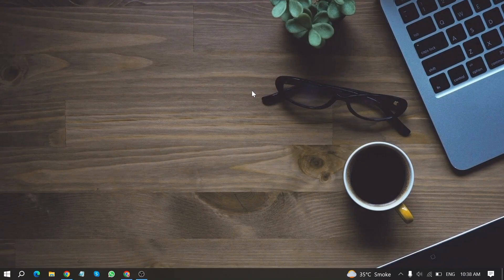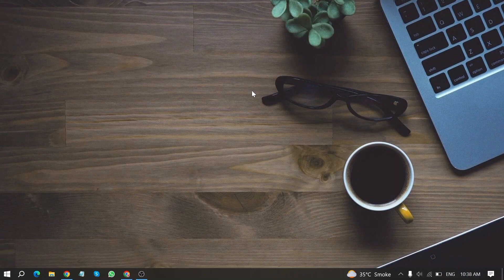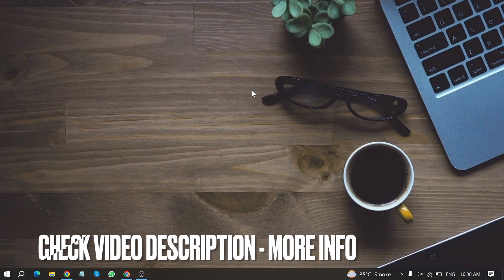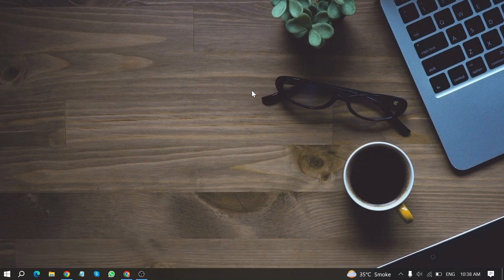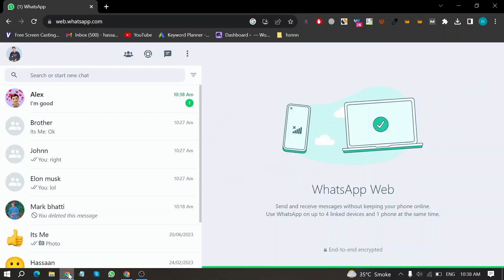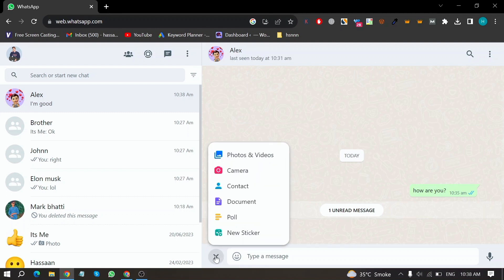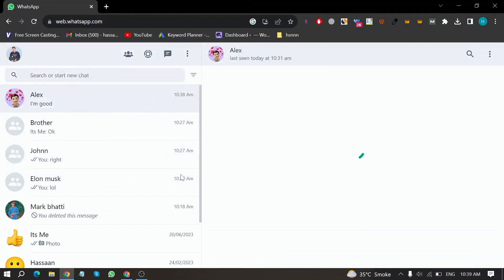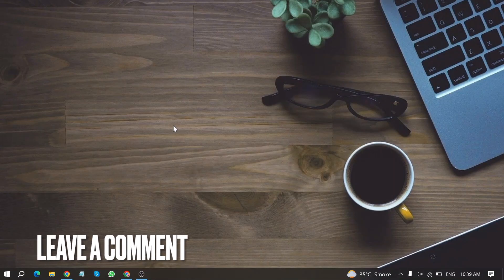✅ How To Send Photos And Videos On WhatsApp Web 🔴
About this tutorial:

WhatsApp Web is a feature provided by WhatsApp that allows users to access their WhatsApp account and messages from a web browser on a computer, tablet, or other devices. It provides a convenient way to use WhatsApp on a larger screen and keyboard while still having access to your conversations and media from your phone. Here's how to use WhatsApp Web:

QR Code Scan: Open the WhatsApp app on your smartphone and tap on the three-dot menu (or "Settings" on iOS). Then, select "WhatsApp Web" from the menu. Your phone's camera will activate.
Get in touch!